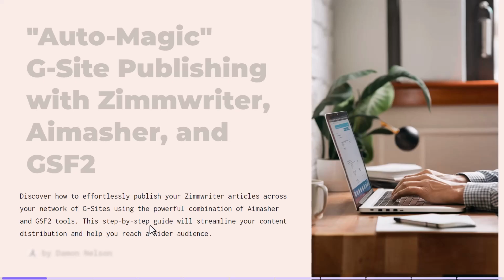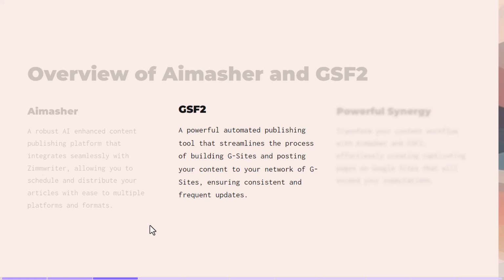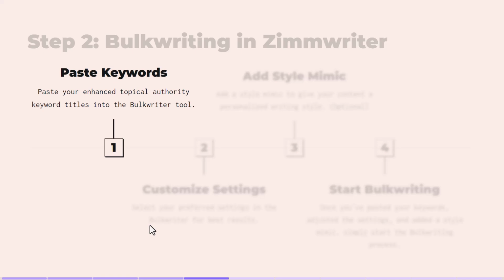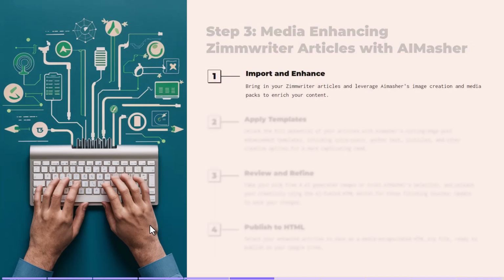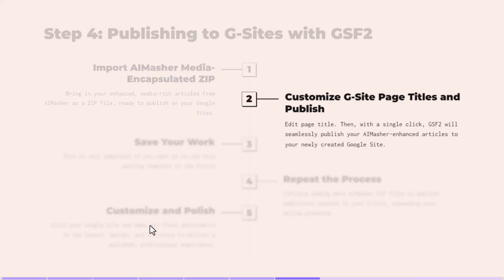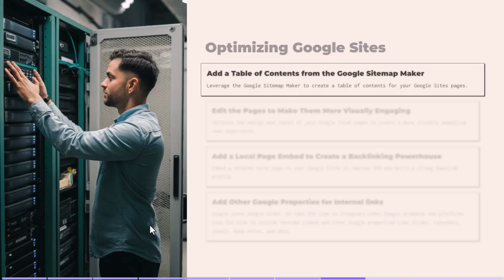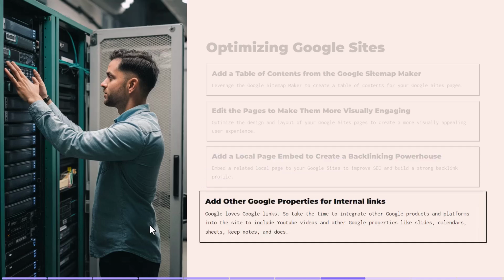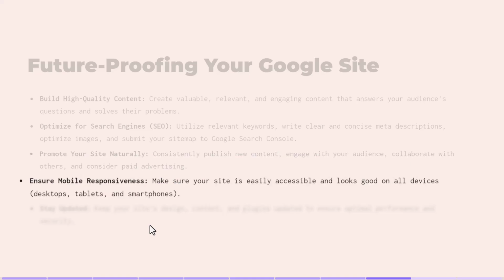AutoPosting ZW to Gsites: Overview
Welcome to this mini-course! I'm your host, Damon Nelson. Today, we're diving into automating G-Site publishing with ZimmWriter, AIMasher, and GSF2 (Google Site Factory version two). We’ll cover how to publish ZimmWriter articles across your network of G-Sites, enhancing your workflow to reach a broader audience beyond WordPress. Let's get started with our step-by-step guide!

Overview
1. Introduction
- Understand the basics of using AIMasher and GSF2 to publish content on G-Sites.
- A streamlined workflow to create G-Sites with AI-generated content.

2. Workflow Steps
- Keyword Research: Using ZimmWriter to identify high-performing keywords.
- Content Enhancement: Micro-enhancing the content using AIMasher.
- Bulk Writing: Pasting enhanced content into ZimmWriter’s bulk writer, setting search intent focus, and possibly applying a style mimic.
- Media Enhancement: Using AIMasher for media creation and enhancement.
- Publishing: Importing the enhanced content into GSF2 to create and publish G-Sites.

3. Detailed Steps
- Keyword Research
--- Use ZimmWriter to build topical authority by identifying high-performing keywords for your subject.
--- Enhance the keyword-focused content in AIMasher for better results.
- Bulk Writing
--- Paste keywords into ZimmWriter’s bulk writer.
--- Customize bulk writing settings for efficiency and cost-effectiveness.
--- Optional: Apply style mimics for better audience engagement.
- Media Enhancement
--- Import and enhance content in AIMasher.
--- Leverage AIMasher's tools for media creation and enhancement.
--- Use AIMasher’s HTML editor for formatting and additional enhancements like voiceovers.
- Publishing
--- Import media-enhanced content into GSF2.
--- Follow a step-by-step process to set up and customize G-Sites.
--- Recommended: Start with five articles to ensure everything runs smoothly before scaling up.

4. Optimization Tips
- Content Quality: Build high-quality, problem-solving content using topical authority.
- SEO Optimization: Use relevant keywords, clear descriptions, and optimized images.
- Sitemap Submission: Create and submit a sitemap to Google Search Console.
- Promotion: Engage with your audience and consider paid advertising for your G-Site.
- Mobile Responsiveness: Ensure your site is mobile-friendly.
- Consistency: Keep your site updated with regular content posts.

5. Benefits
- Time-Saving: Streamline your content distribution process.
- Increased Visibility: Boost visibility on your site and social platforms.
- Efficiency: Once set up, the process is automated, saving you time and effort.

Demo
In the next segment, we'll demonstrate the entire process, step-by-step, showing you exactly how to implement these strategies.